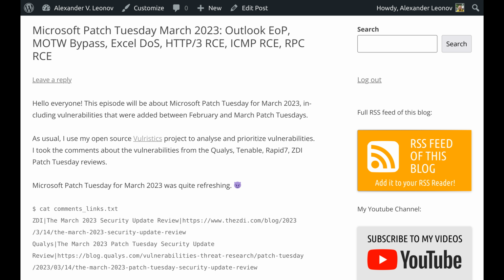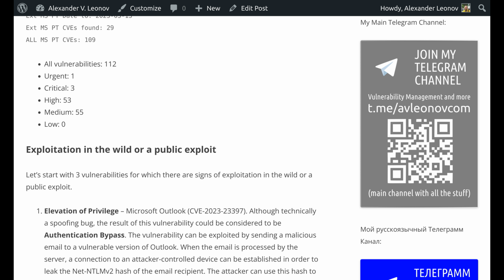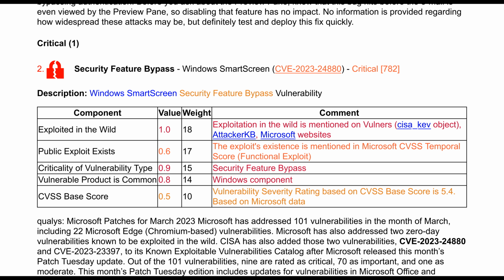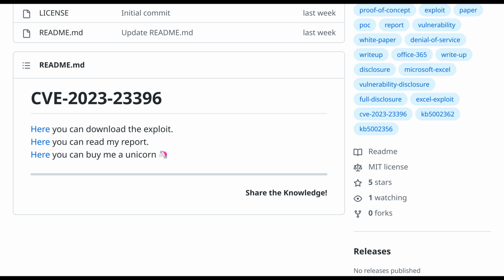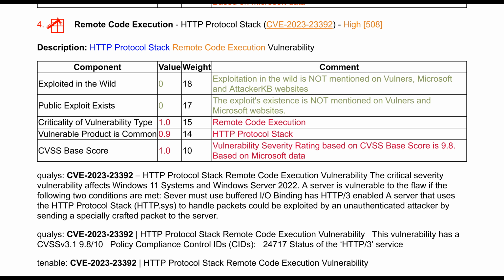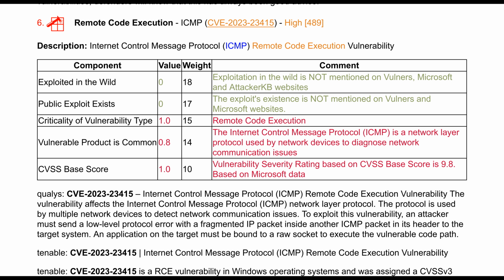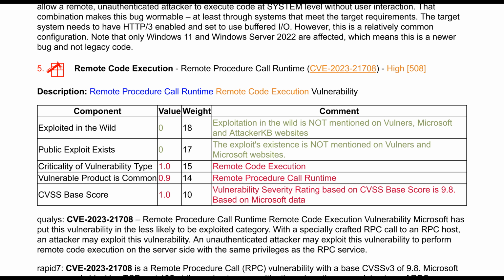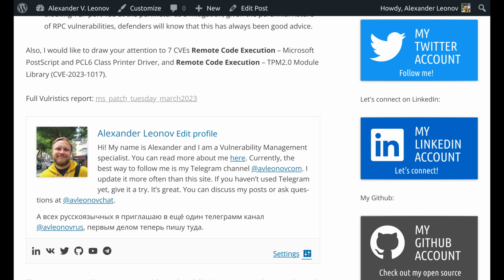Microsoft Patch Tuesday March 2023: Outlook EoP, MOTW Bypass, Excel DoS, HTTP/3 RCE, ICMP RCE, RPC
Hello everyone! This episode will be about Microsoft Patch Tuesday for March 2023, including vulnerabilities that were added between February and March Patch Tuesdays.

Exploitation in the wild or a public exploit
00:44 Elevation of Privilege - Microsoft Outlook (CVE-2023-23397)
02:11 Security Feature Bypass - Windows SmartScreen (CVE-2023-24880)
03:12 Denial of Service - Microsoft Excel (CVE-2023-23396)

Potentially very dangerous
03:56 Remote Code Execution - HTTP Protocol Stack (CVE-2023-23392)
04:37 Remote Code Execution - ICMP (CVE-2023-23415)
05:59 Remote Code Execution - Remote Procedure Call Runtime (CVE-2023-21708, CVE-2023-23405, CVE-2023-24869, CVE-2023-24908)

Other
07:01 7 CVEs Remote Code Execution - Microsoft PostScript and PCL6 Class Printer Driver
07:09 Remote Code Execution - TPM2.0 Module Library (CVE-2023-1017)